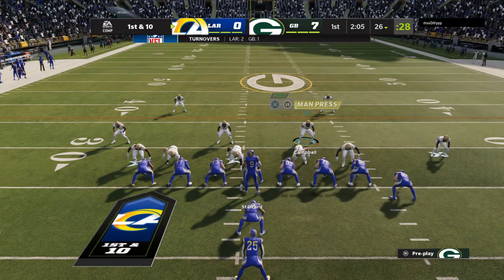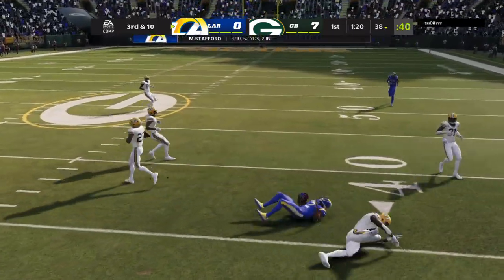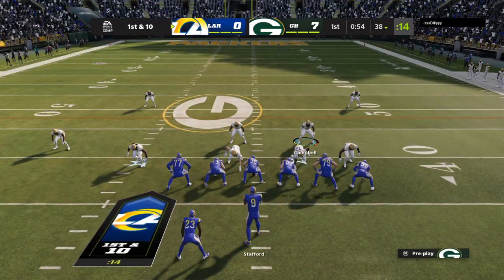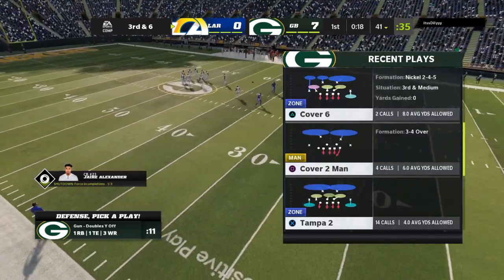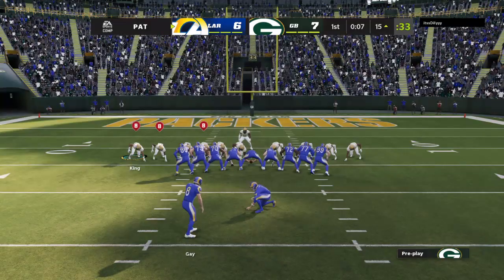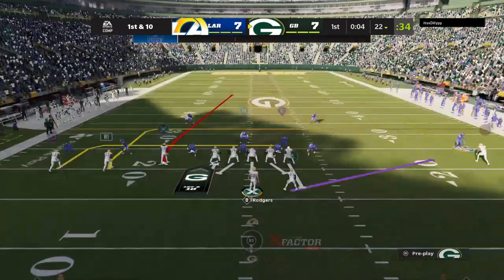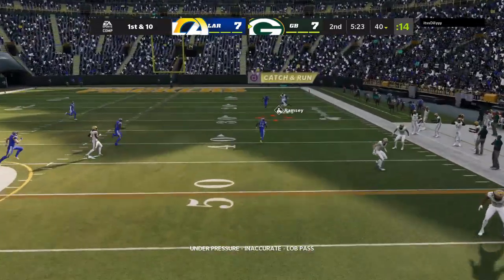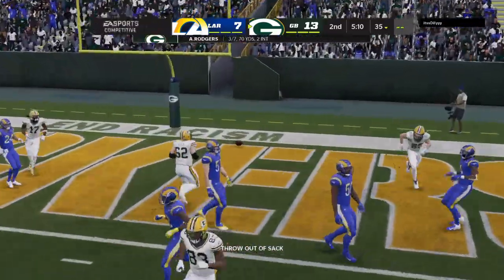Madden NFL 22_20220717153405